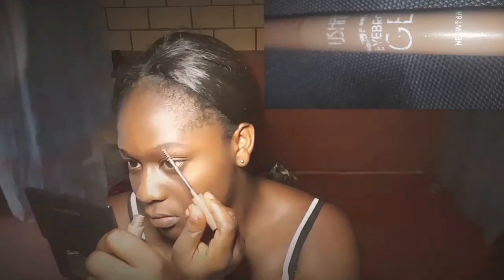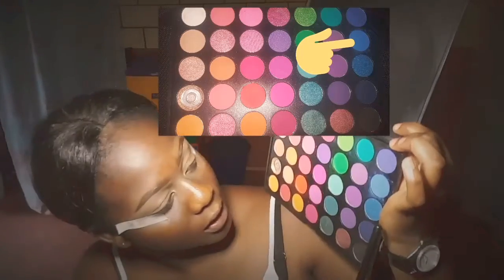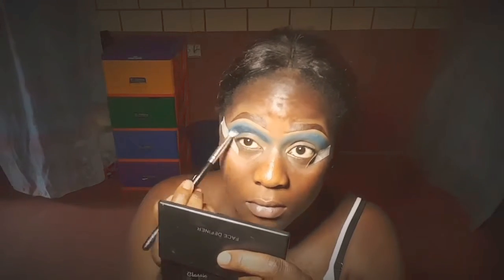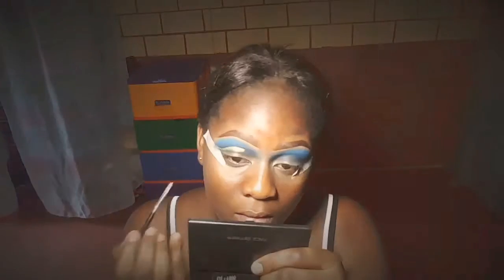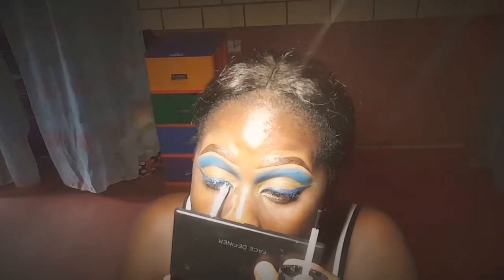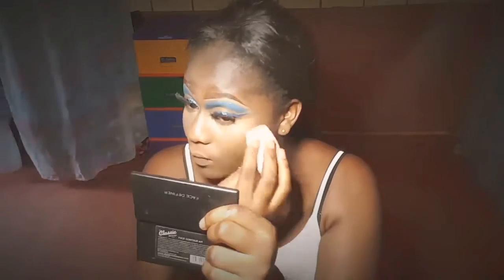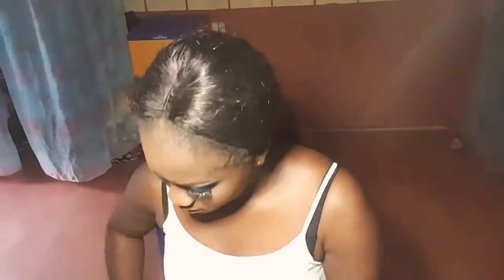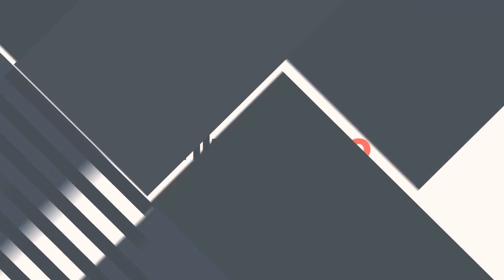HOW TO PERFECT CUT CREASE!!!!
Hey guys!!
Finally got this blue cut crease video ready for you guys!!

Deets.
Brows:
Davis pencil in shade 018
Ushas brow gel

EYES:
Morphe 35 pallette
Wynx lashes

FACE:
LA girl concealer and powder compact pallette for contour
Classic setting powder

LIPS
Sleek lipstick